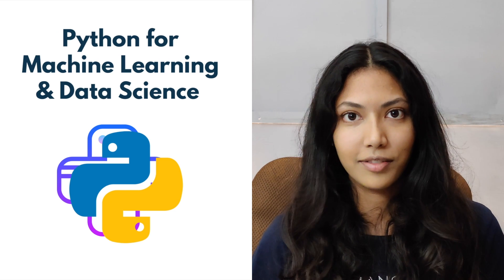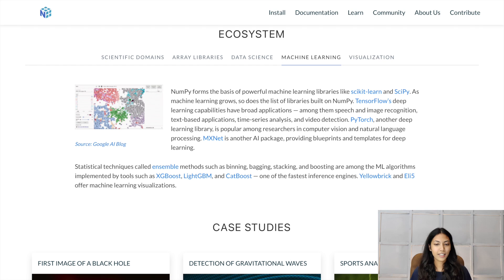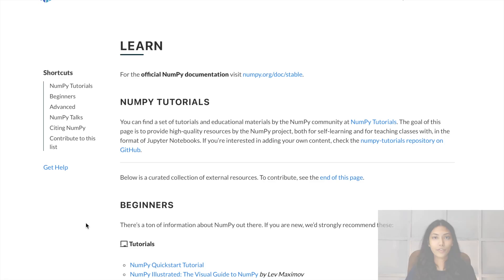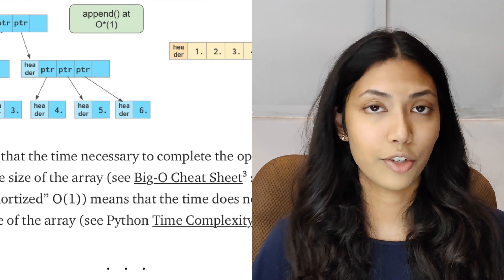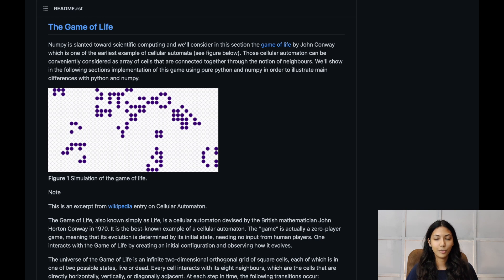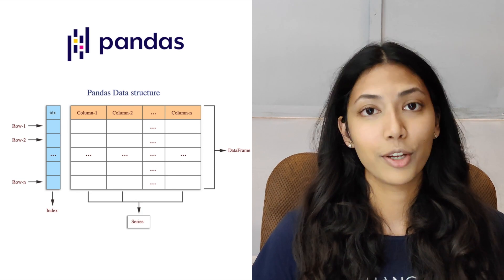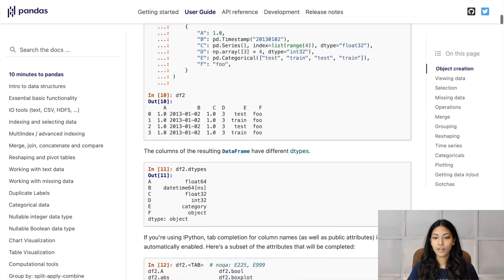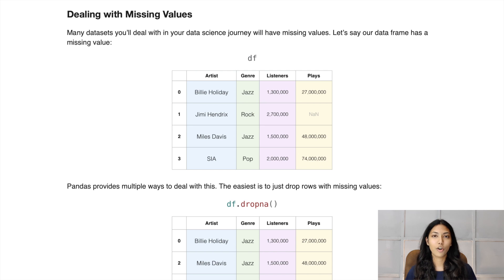How To Learn Python For Machine Learning (NumPy & Pandas Guide)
Python is an extremely popular programming language and it has a wide range of applications, most notably, it’s one of the most widely used languages within machine learning and data science. It’s also an extremely beginner friendly programming language so if you don’t have any experience with coding, this is the right language to start out with. Before beginning any project in machine learning and data science, it’s extremely important that one learns to program in Python and more specifically learns the libraries that are needed in machine learning; NumPy & Pandas.

Below are the links to the resources I discuss in the video:

NumPy:
NumPy absolute beginner guide:

📌I'm Starting My Machine Learning Company (Day 1)